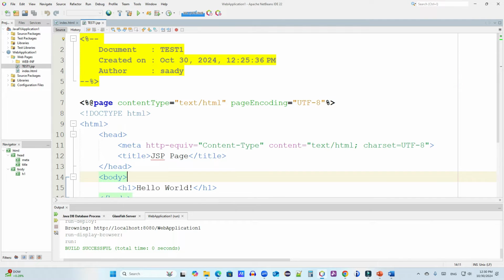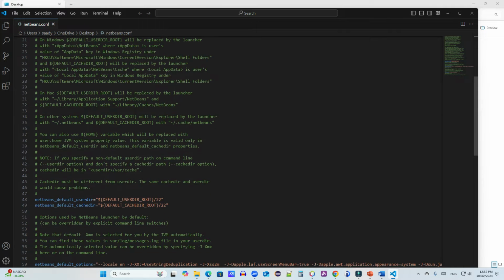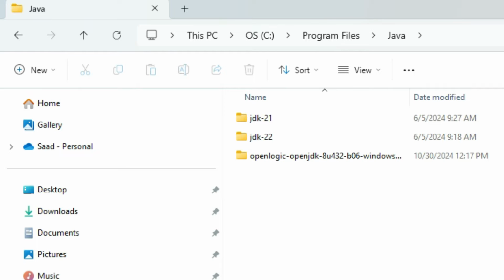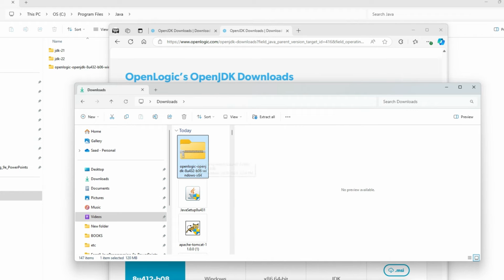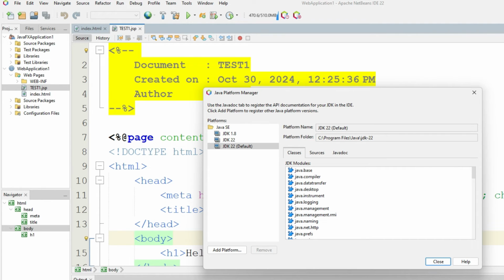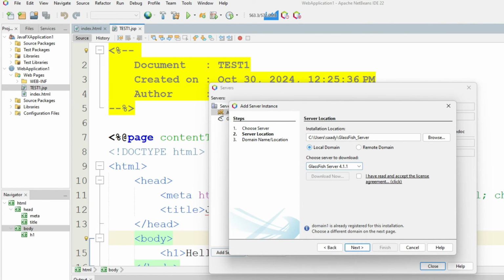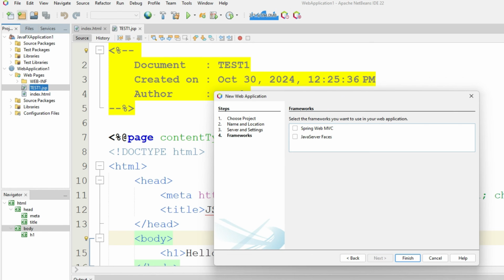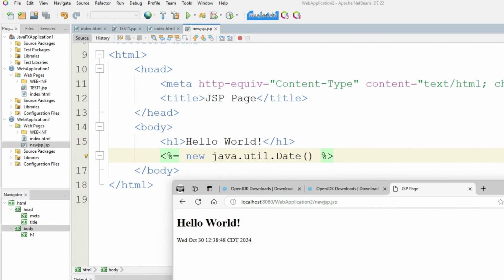How to fix " The module has not been deployed " error Netbeans to run JSP Servlets using Glassfish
This tutorial is about Programming in  How to fix " The module has not been deployed " error Netbeans to run JSP Servlets using Glaassfish